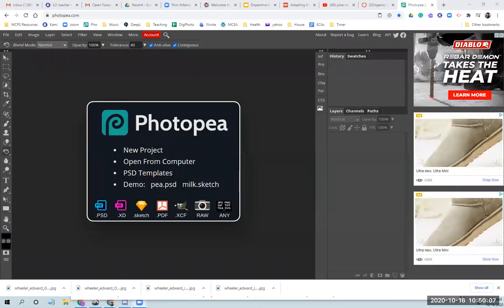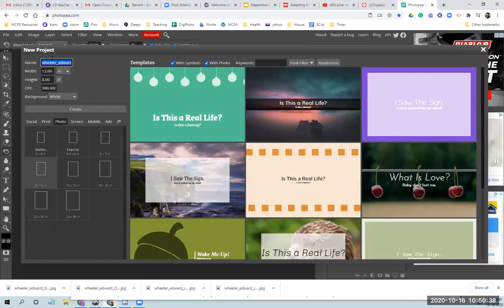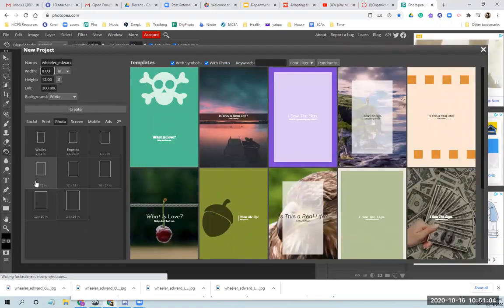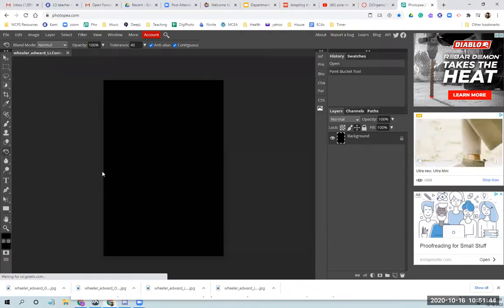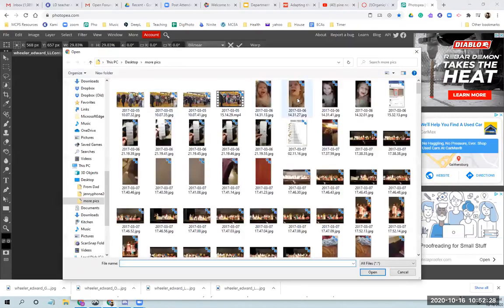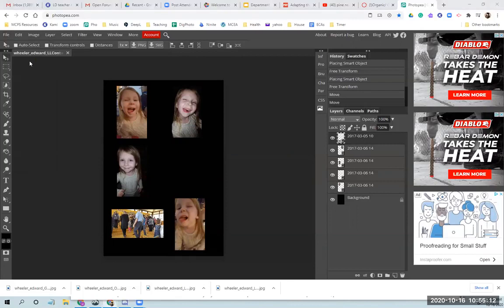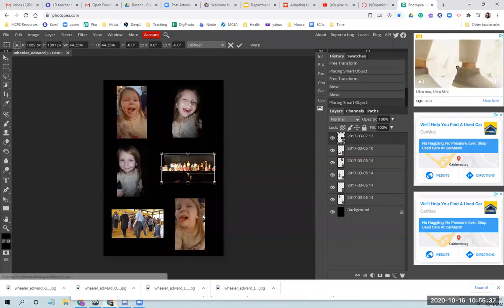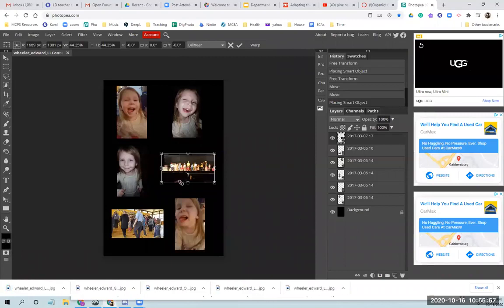Making Contact Sheets in Photopea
All Major Photo missions will have Contact Sheets made after them.